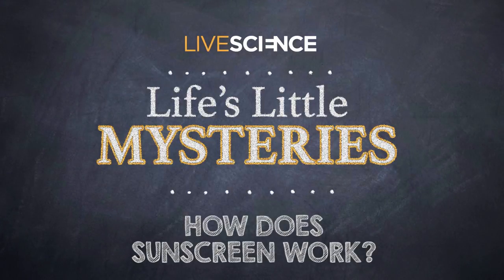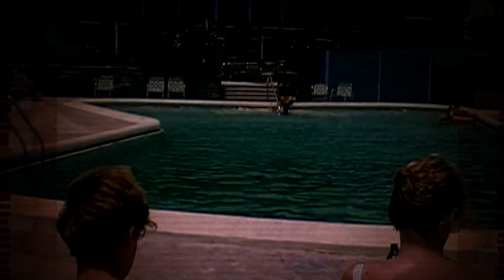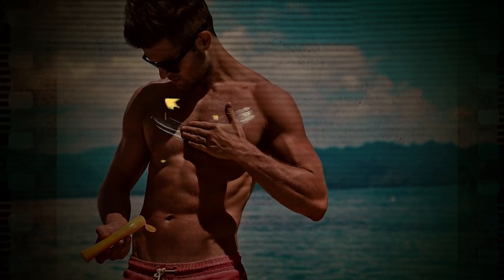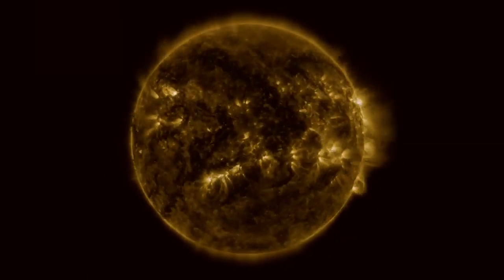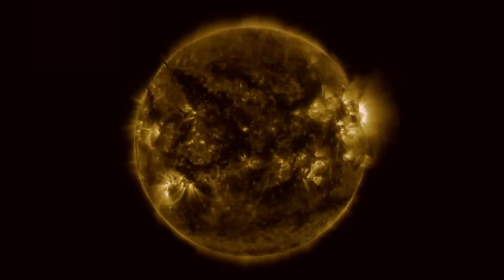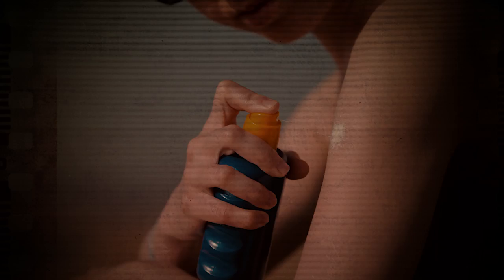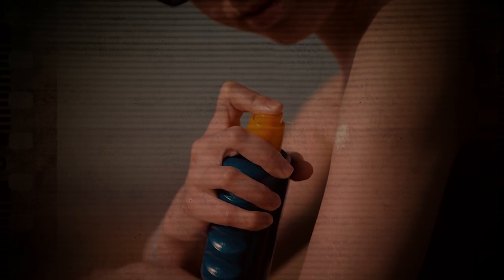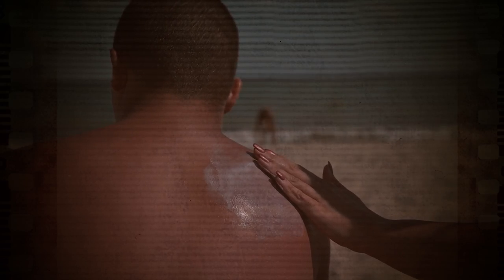How Does Sunscreen Work?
You can protect against many of the damaging effects of the sun's rays with sunscreen. But how does it work?